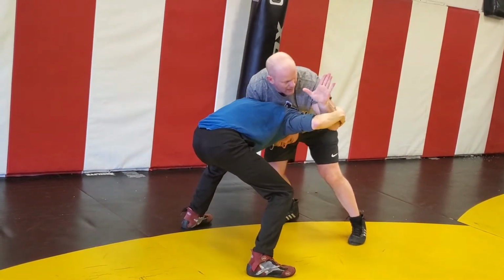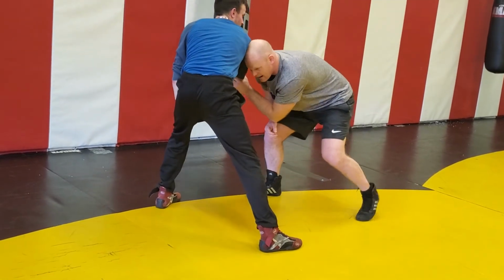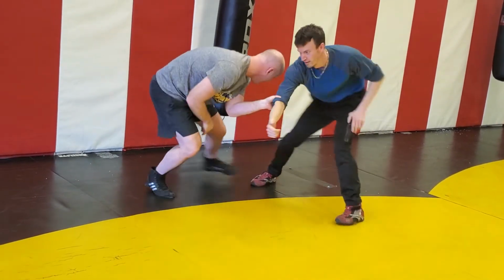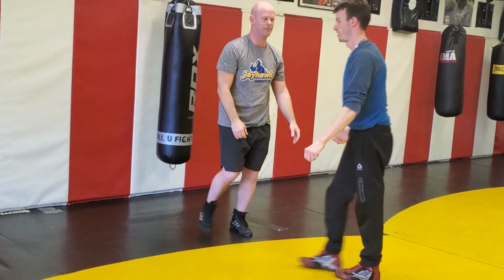Tietema- Handfighting Part Five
Technique from DII All-American James Tietema at the 2020 Handfighting Clinic at Myrmidon Training Systems in Holland, MI.